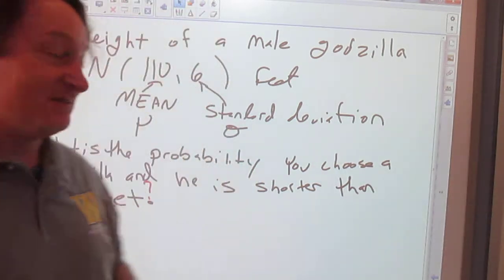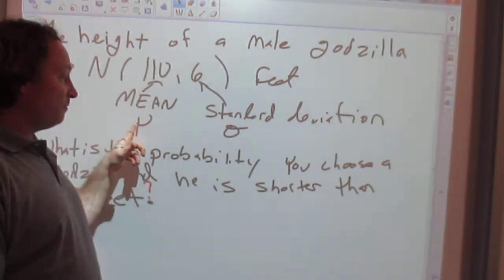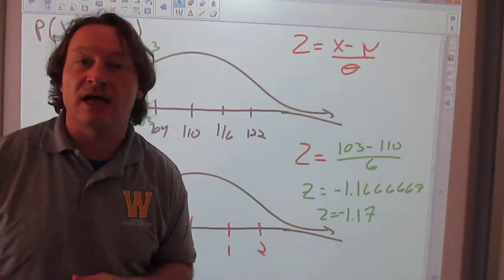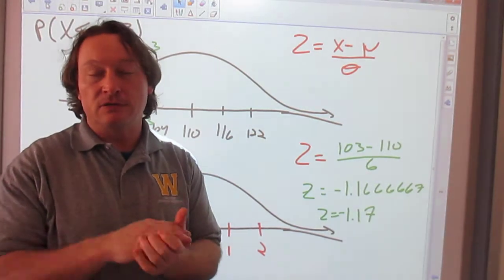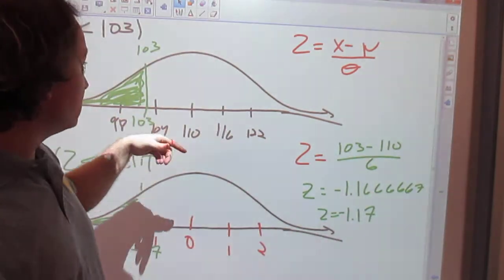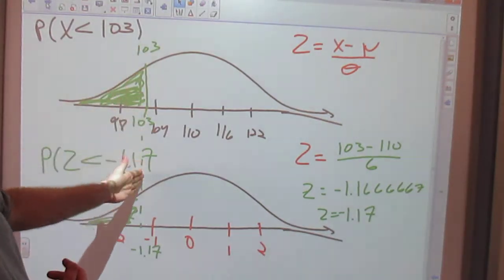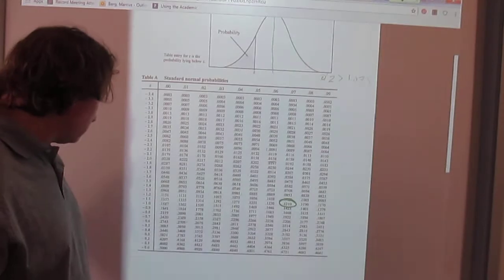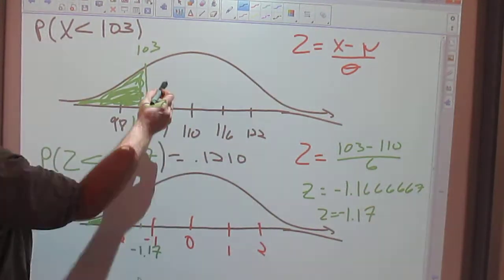Normal less than